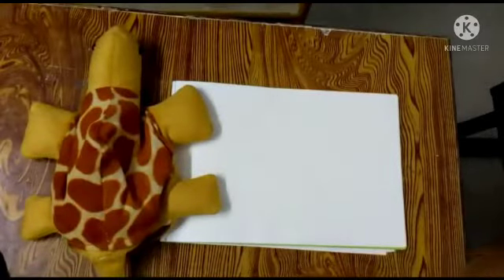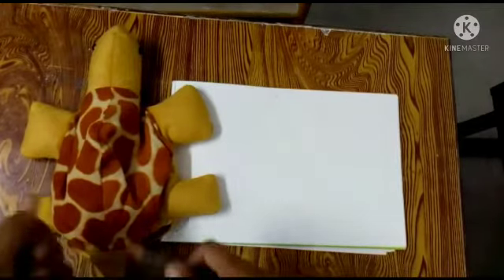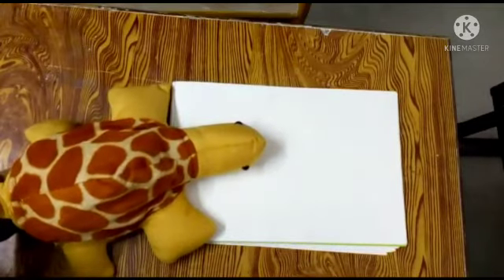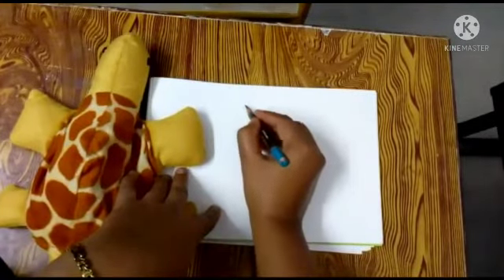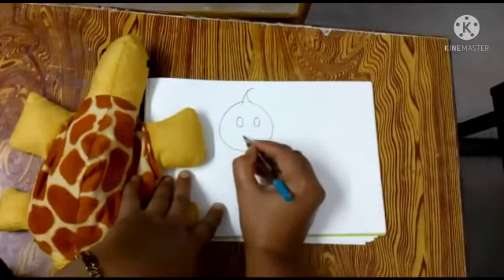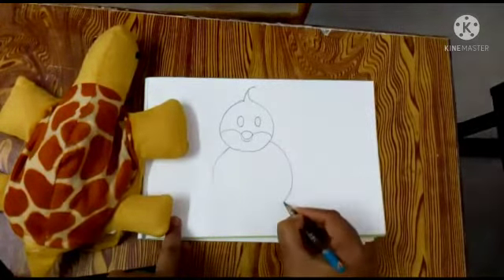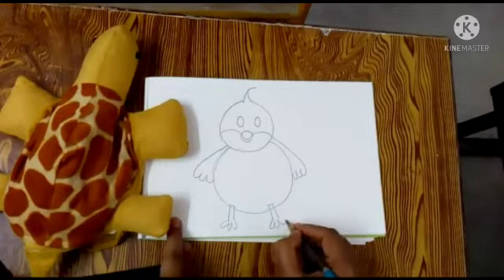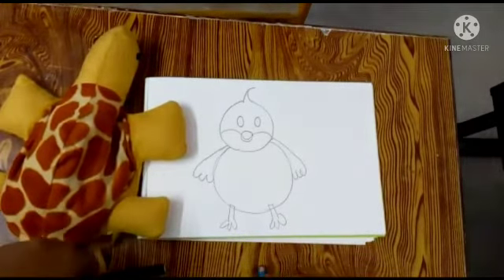Drawing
Drawing by miss sayali modern public school, Umarkhed